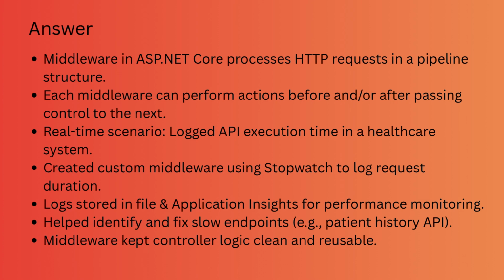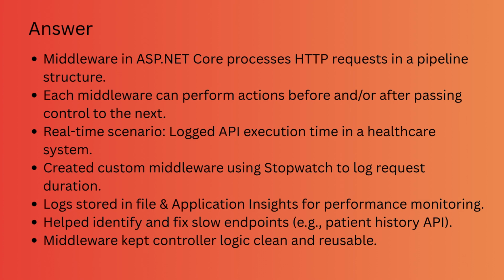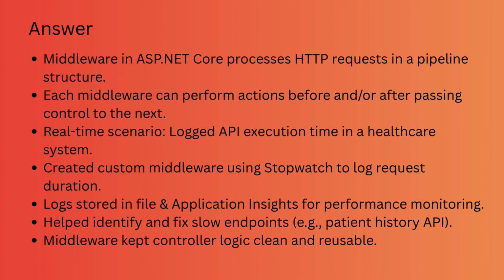DOTNET Mock Interview Series for Experienced Developers! - Series - 1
Welcome to our DOTNET Mock Interview Series for Experienced Developers!
In this episode, we cover a real-time ASP.NET Core Middleware question with an in-depth, story-style answer — just like in real interviews. Perfect for 3–5 years experienced .NET professionals.

👉 What You’ll Learn:

    Middleware explained clearly

    Real production use case

    Interview-ready storytelling technique